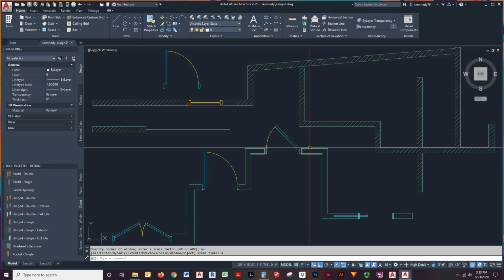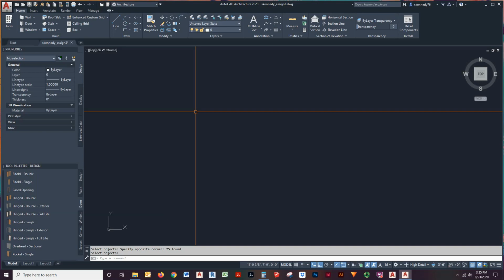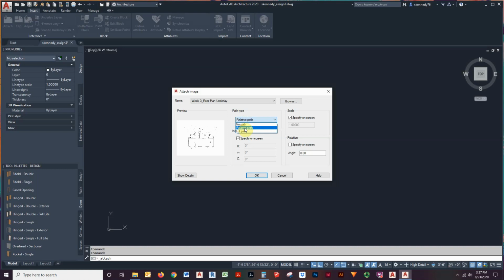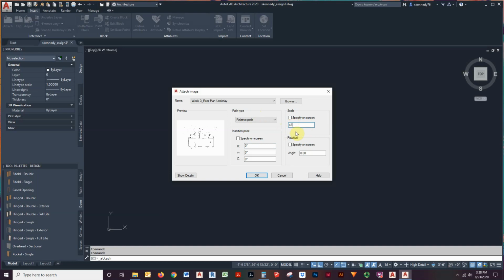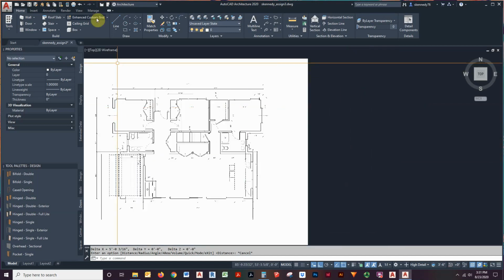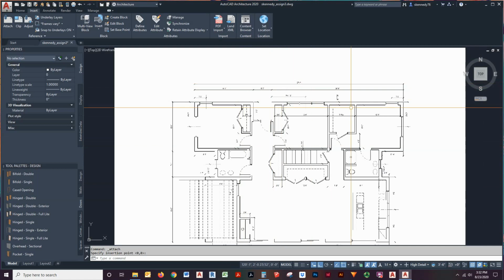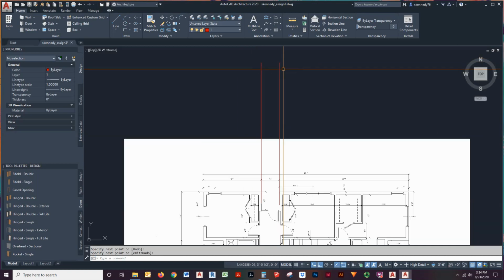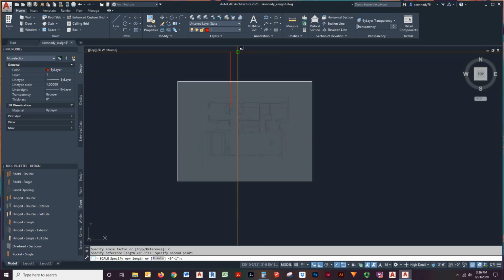3.5 AutoCAD Architecture Inserting and Scaling a Plan Underlay